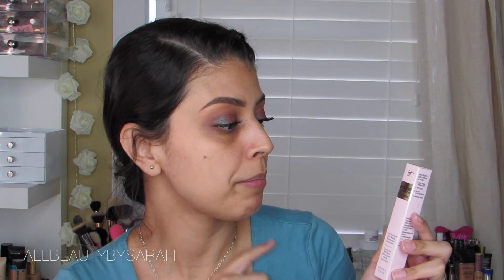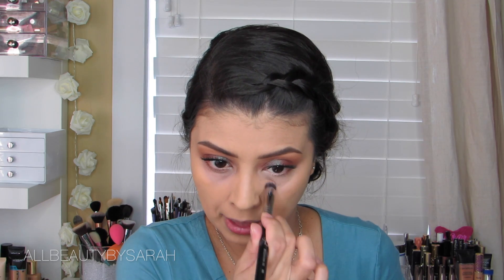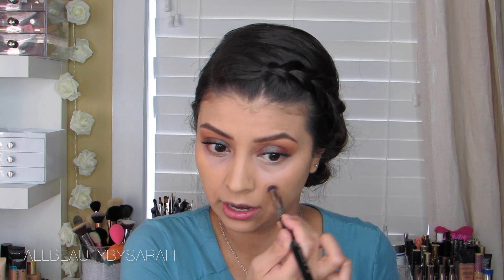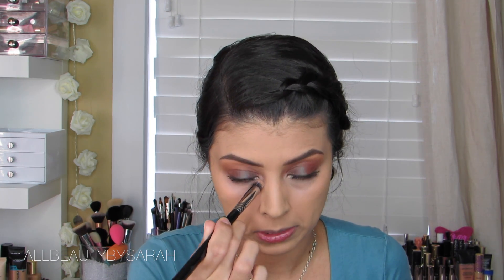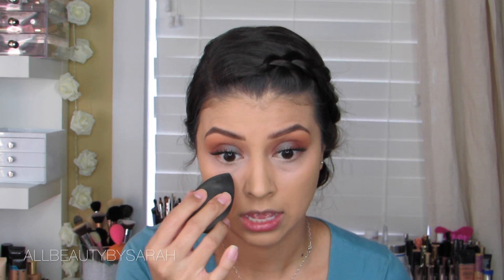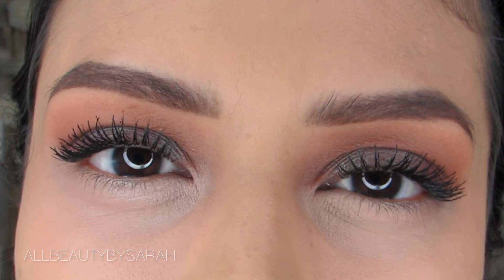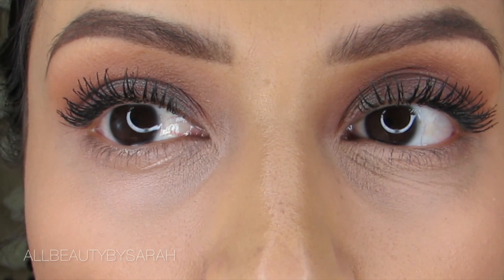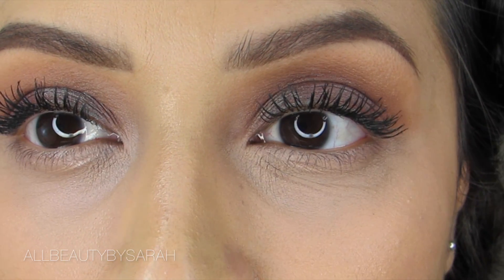It Cosmetics Bye Bye Under Eye Illuminator Concealer | Review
Hi beauties!!!
Thank you all so much for stopping by :)
In today's video, I bring you a concealer review. Fairly new concealer from It Cosmetics. I know that some of you had requested that I review this particular concealer, so I figured I'd better give it a shot! This is a revamped version of their original formula from this brand that is supposed to be newer and better than the original. :)

Here's where you can find it
Sephora.com
QVC.com
Itcosmetics.com

I'm so sorry, in this video I stated that you can also find it at Ulta...but after searching EVERYWHERE within the website for it, it doesn't look like they carry it.

On my eyes:
Makeup Geek shadows from the MannyMUA palette

On my lips:
Kat Von D Beauty Everlasting Liquid Lipstick in Lolita (my current obsession)